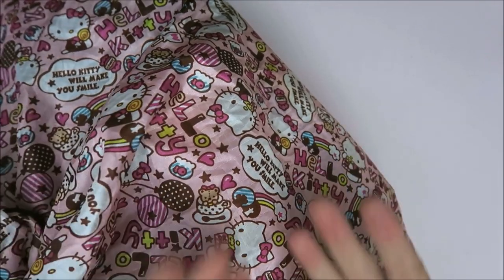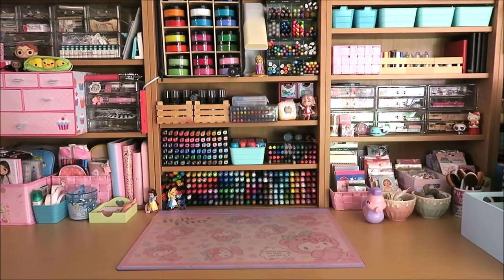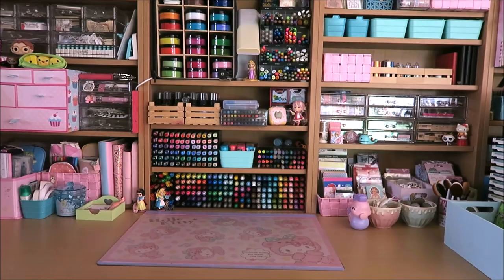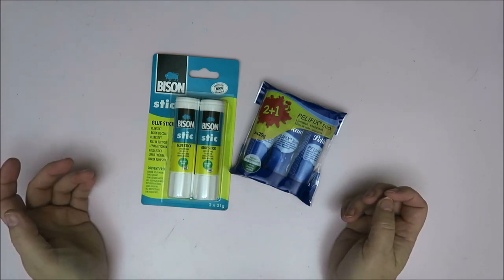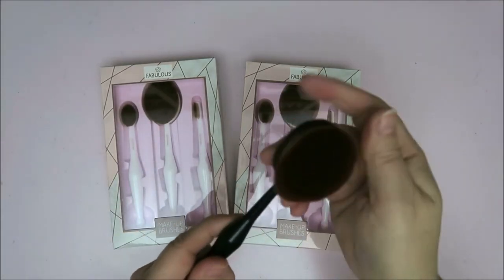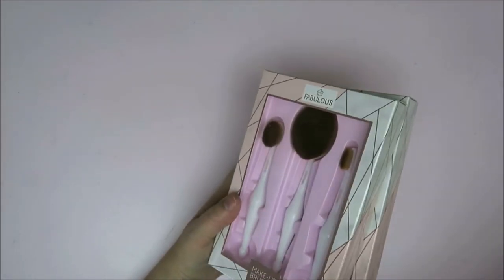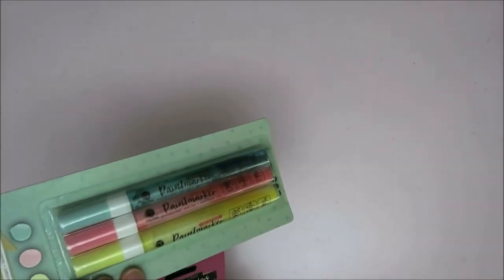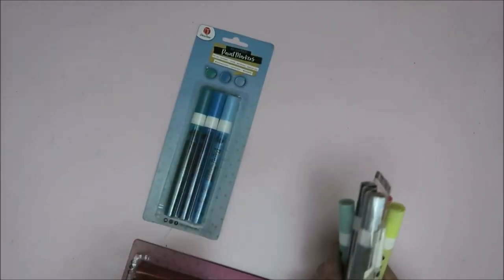Cheap craft Supplies Haul!!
My daughter and I went to the Action for a cheap art supplies haul! We bought a lot of markers!!

Where I sell my declutter items: Karin's declutter corner (facebook)

Facebook: Karin de Graaff / karin's declutter corner
Alice instagram: karin_is_in_wonderland

Our cat's instagram:
rohan_the_cat